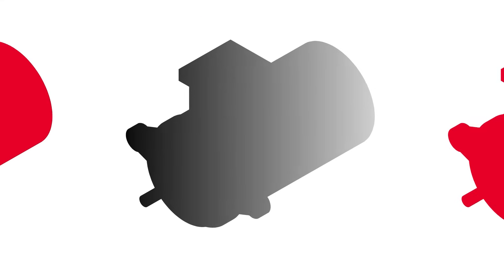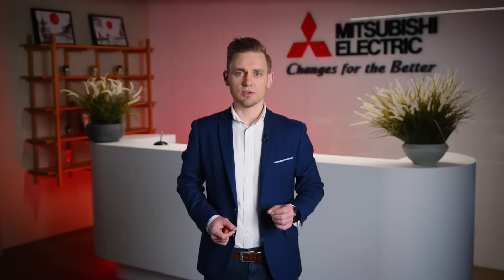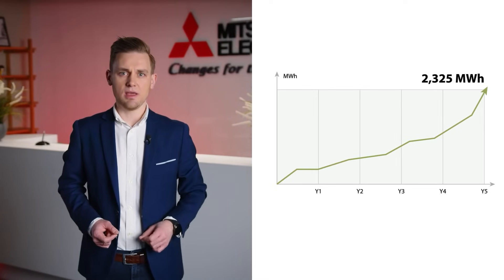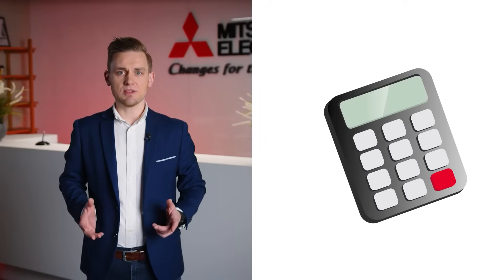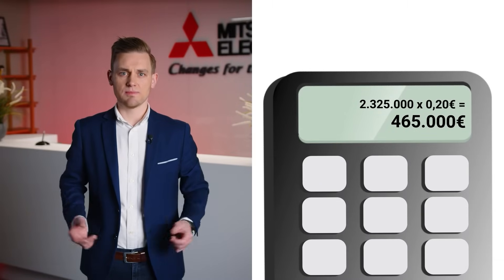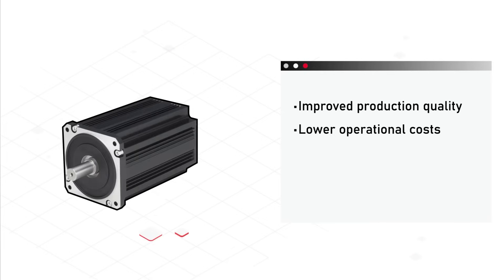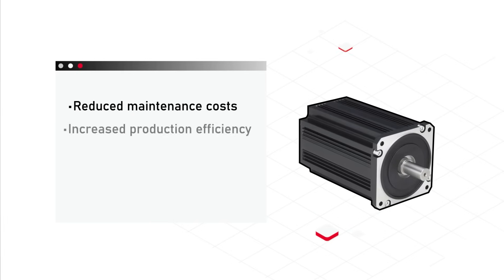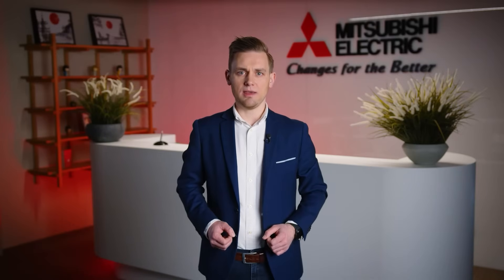EM-A Motor: Switching from IE2 to EM-A | Mitsubishi Electric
Still running IE2 motors? Discover the practical financial benefits of upgrading to more efficient motor technology in this informative episode.

Click the link below, complete the form, and our experts will show you how much you can save with EM-A motors